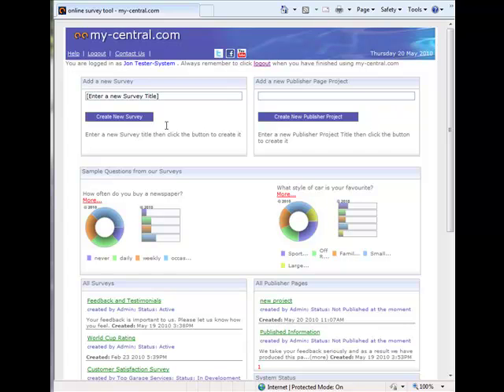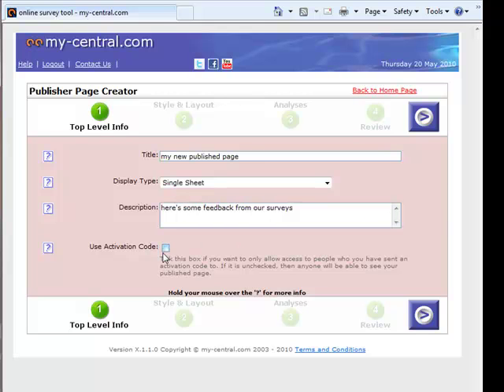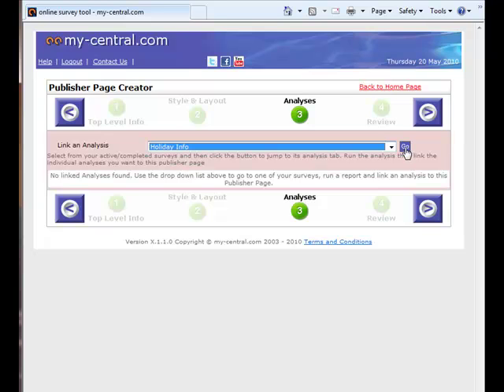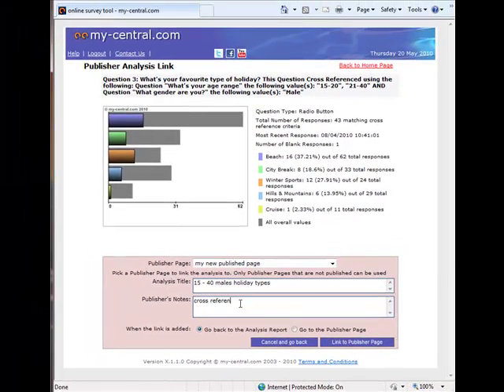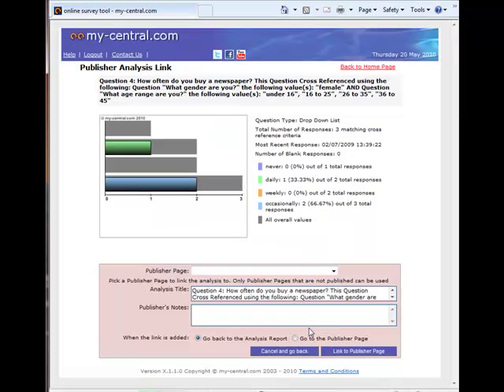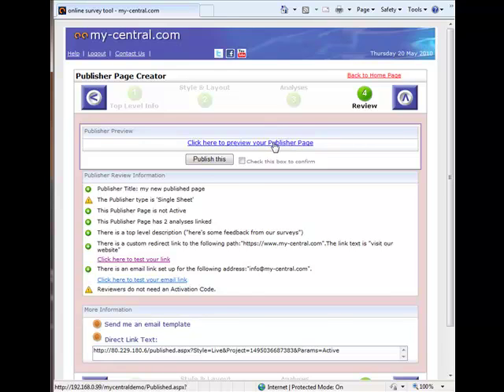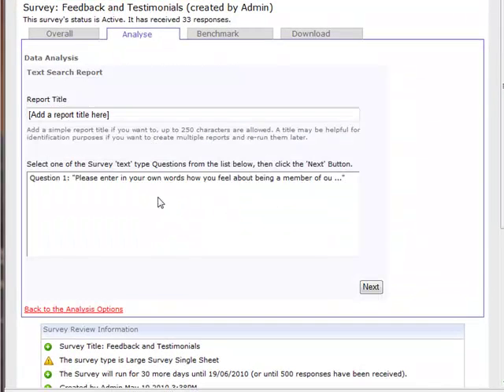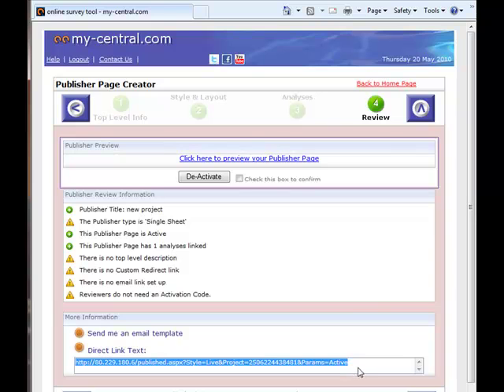Publishing survey results analysis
This video shows how you can publish the results from the analysis of online surveys using my-central.com the online survey website. The Publisher component is available in the standalone version of my-central.com.